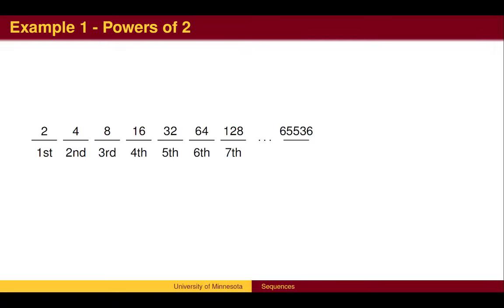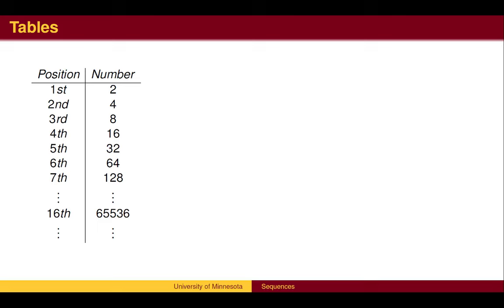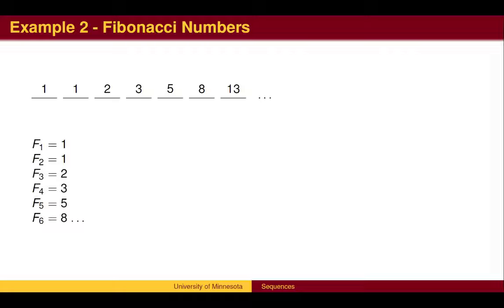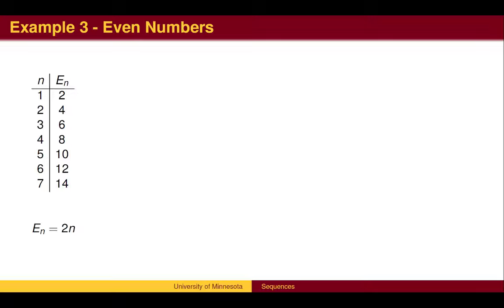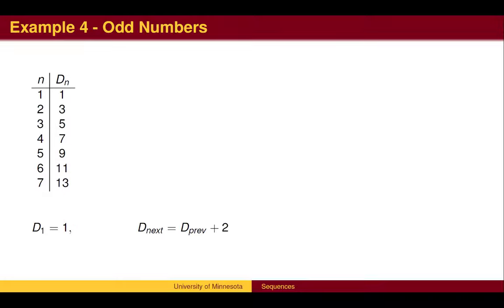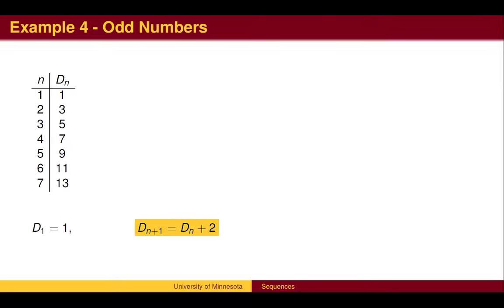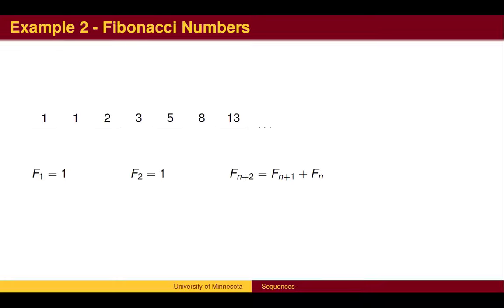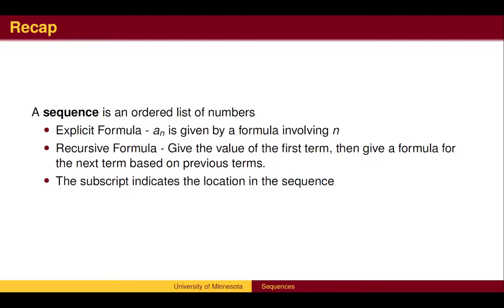BA 2.2 - Sequences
Solving a Linear Equation in One Variable demonstrates the process for solving for a single variable x in an equation that has no exponents. You may be asked to distribute and combine like terms prior to isolating the variable.